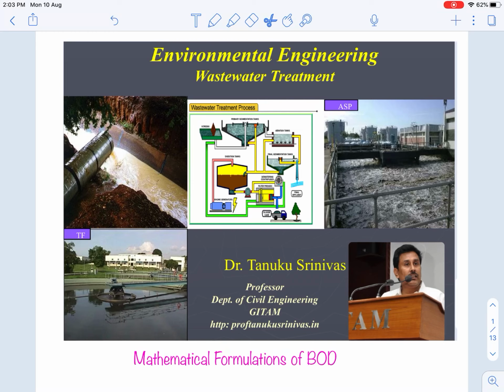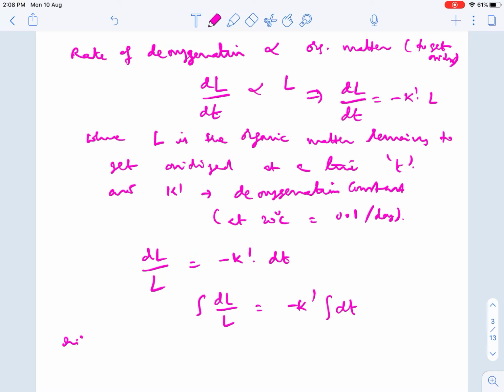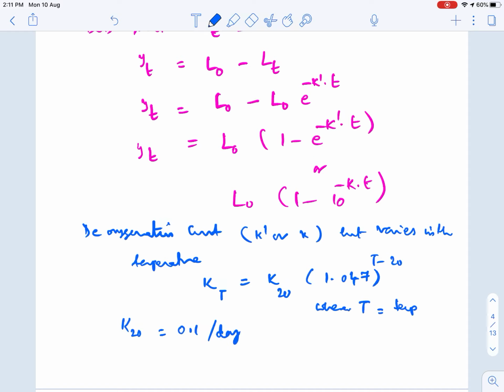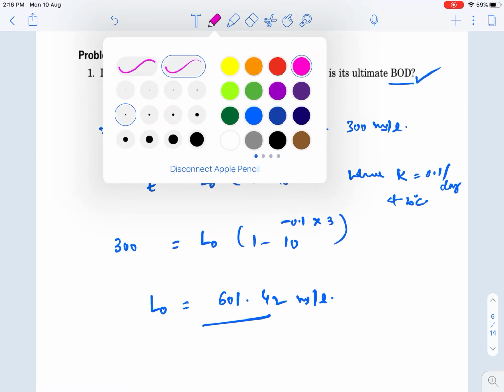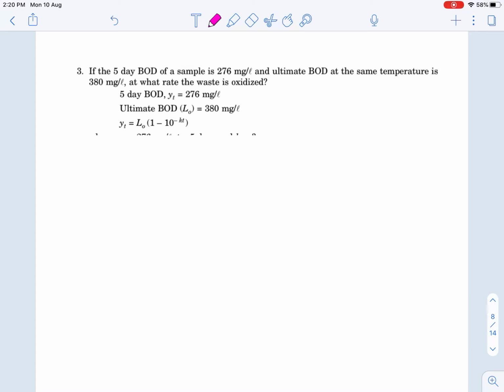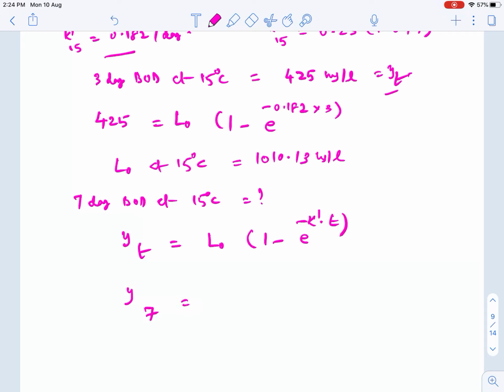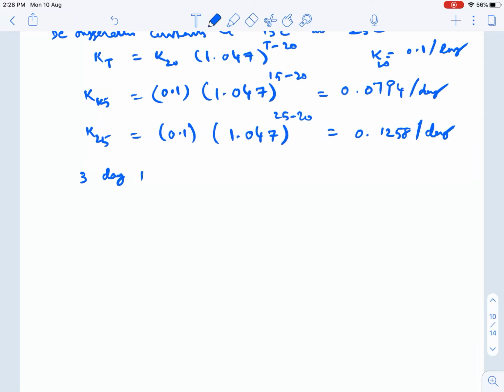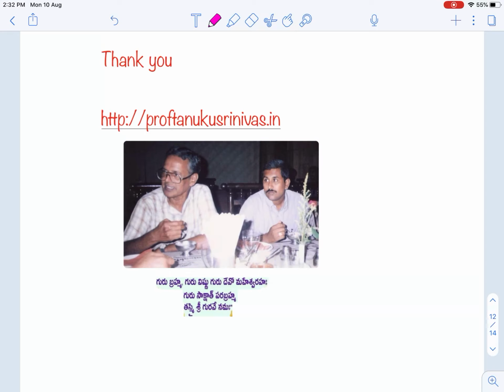BOD - Mathematical Formulations of BOD - Prof Tanuku Srinivas